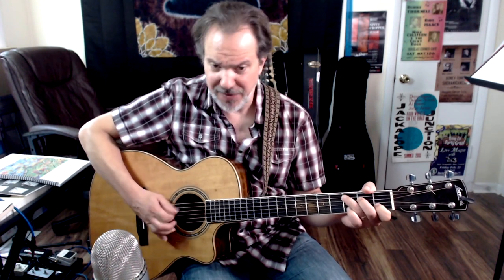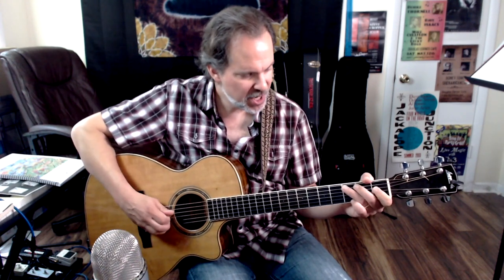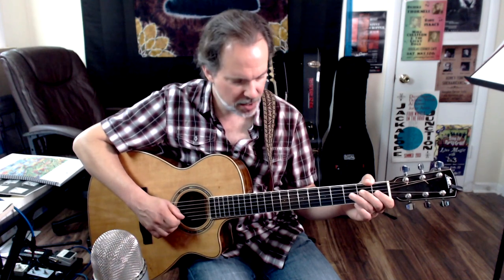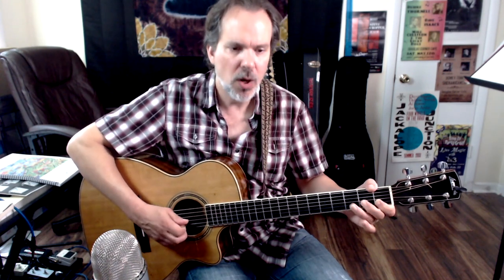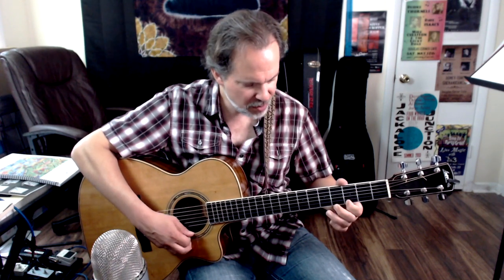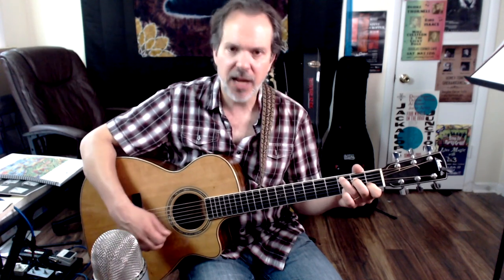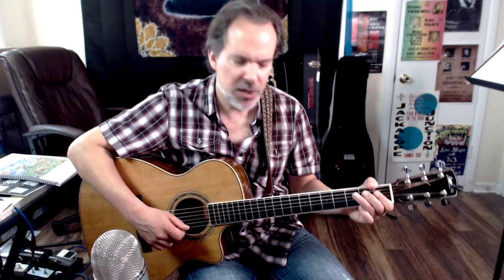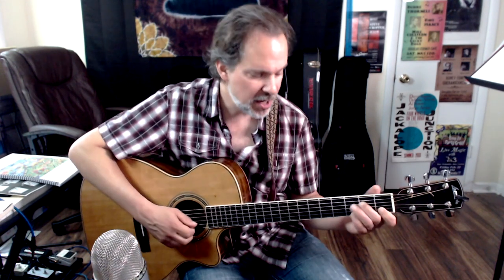Uneasy Rider: guitar tutorial (flatpicking intro)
This lesson looks at the flatpicked intro and outro of Charlie Daniels' classic country talkin' blues about the feller with the green teeth.